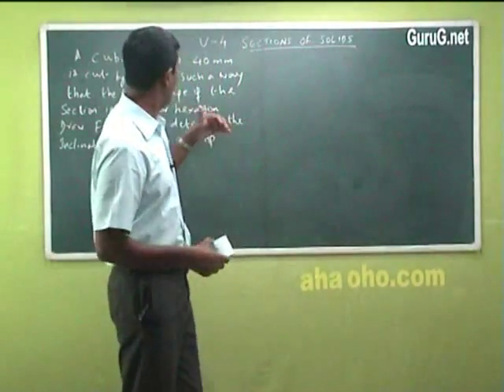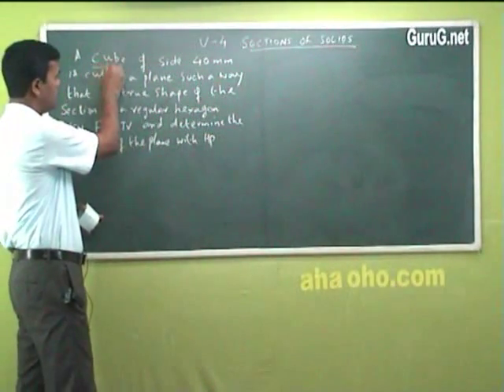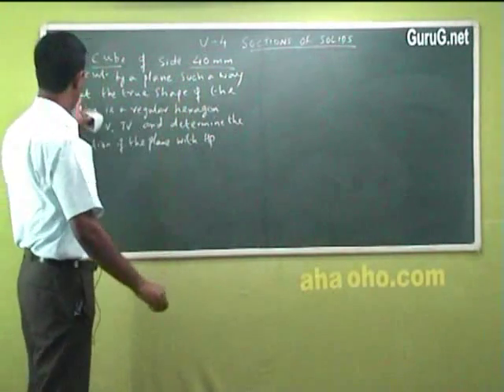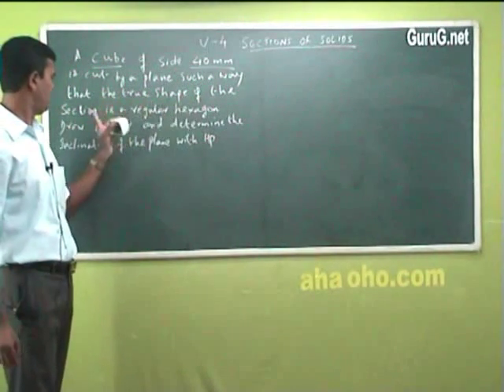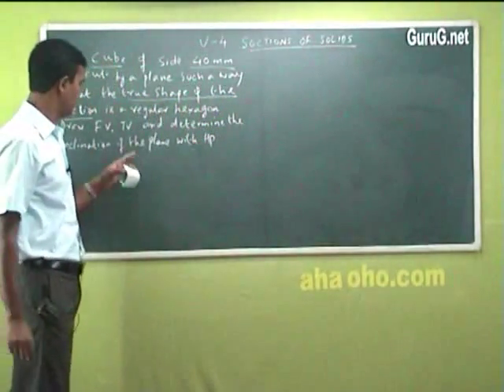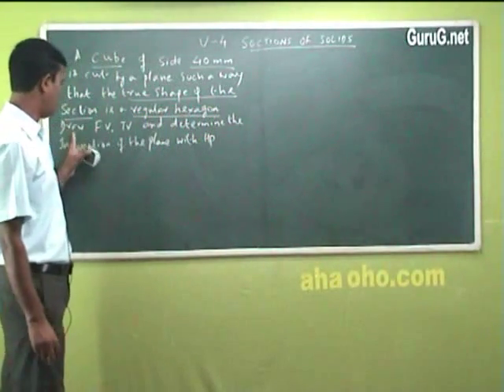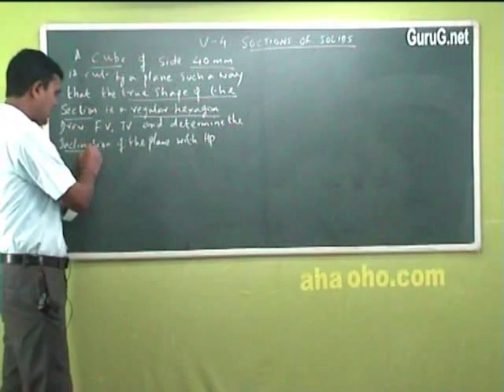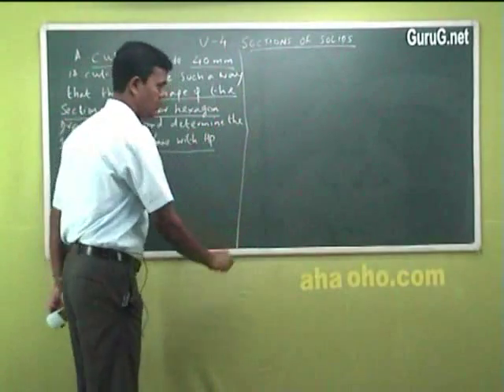Unit-4 Example Problems For Selection of Solids Part2 - Engineering Graphics